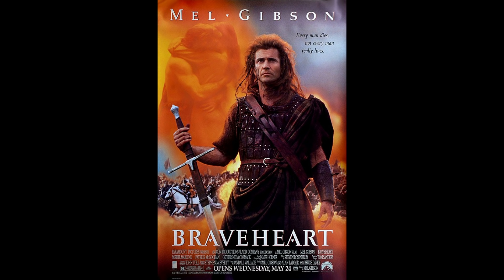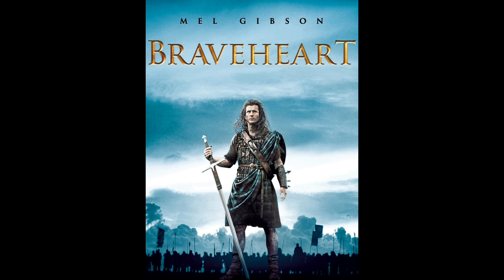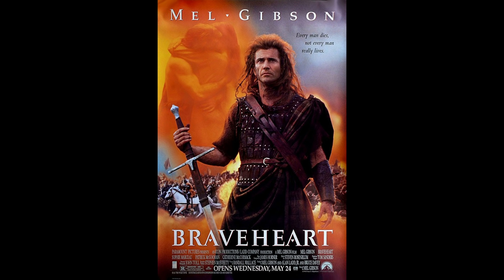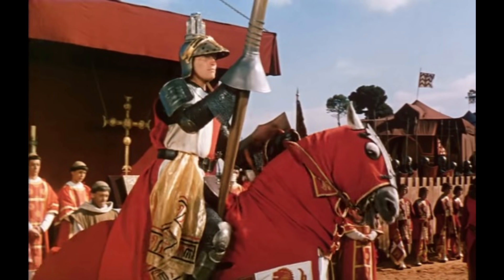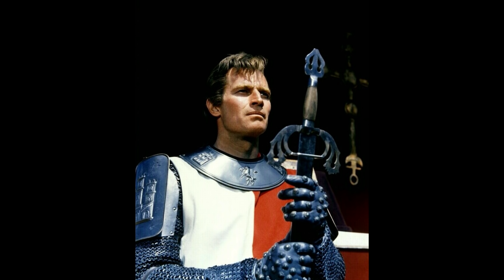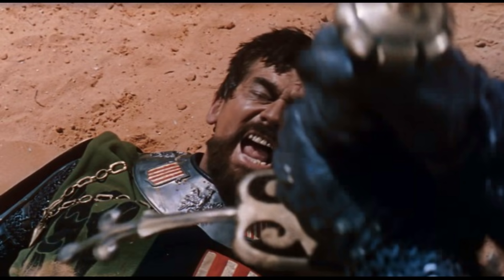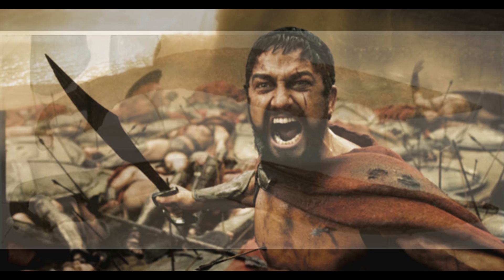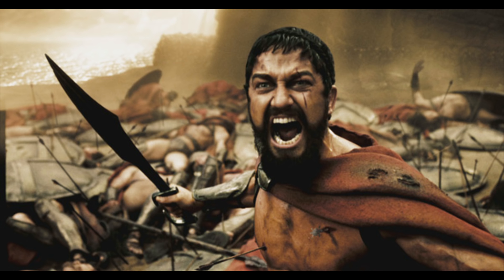5 Worst Movie Swords (Historical)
5 worst swords in historical movies.